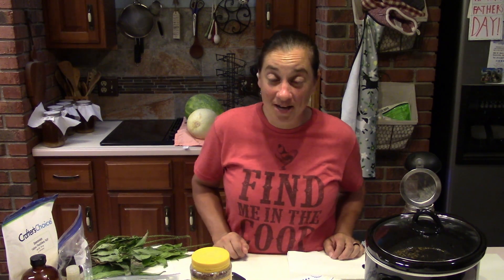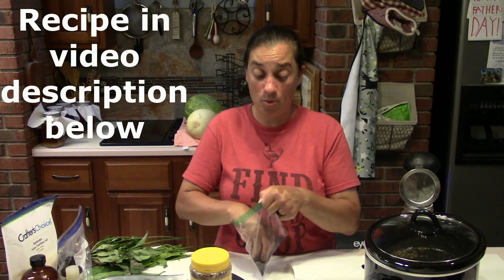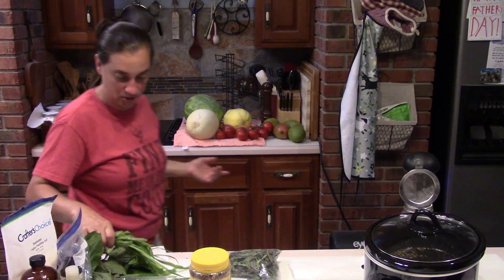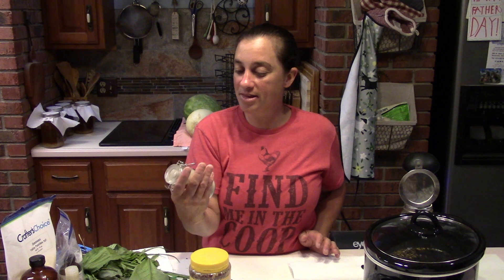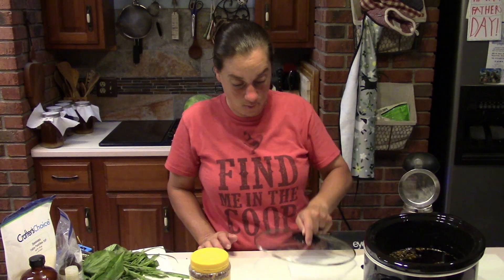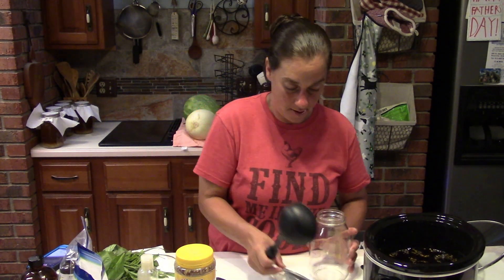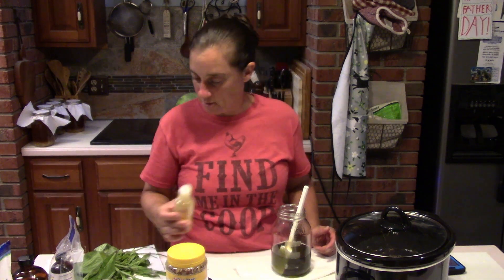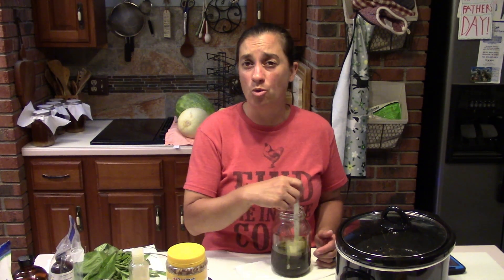DIY Healing Salve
Step 2: Comment
Step 3: Like
Step 4: Share
Step 5: Make the salve!

I'd love to hear in the comments if you make/use this and any other things you add to yours!

Did you hear the great news? We now have a P.O. Box (P.O. Box 91, Boonville, IN 47601) so ya'all can get all old fashioned and send mail without me getting weird stalkers showing up at my actual home address (not calling YOU a stalker... just saying they may be out there and they can feel free to stalk the post office, not me). Feel free to send letters, pics of your critters/homestead/ garden/plant/whatever you like! I'm also still working my way through "Snackin' through the States" and have Alabama, Indiana, Kentucky, and Wisconsin covered. Are you in another state? Feel free to send me a care package of what your state is known for and some of your favorites so I can do a fun "unboxing" video with your box! Also, if you are a small business owner and you'd like me to review your product send it my way and I'll do a video with it and steer folks to ya to order oodles and oodles!

Ooh and if you send me a package I'll send one right back at ya with some of my favorites from here on the homestead and my videos!

Simple Hobby Homesteading
c/o Jhenna Conway
Boonville, Indiana 47601
Healing Salve Recipe ** (Compared to and used in place of neosporin and burn creams. I am not a doctor... I make no claims as to whether or not you should use this so don't sue me if you try to use this when you chop off your arm and it doesn't really do much... it is intended for MINOR wounds)
1/2 cup coconut oil
1/2 cup olive oil (feel free to substitute sweet almond oil if you want a less greasy salve)
1/3 cup each of whatever dried herbs you want to use when infusing your olive and coconut oil...
  I recommend: calendula
                         chamomile
                         plantain
                  comfrey (leaf and root)
                  lavender buds
1 Tbs honey
4 Tbs beeswax
5-10 drops lavender essential oil (NOT FRAGRANCE OIL)
5-10 drop tea tree oil
*optional 1/4-1/2 tsp neem oil

Directions:
1. Infuse the olive oil and coconut oil with your dried herbs using a crockpot on warm setting (NOT low or high) for 24 hours or a double boiler on stovetop for 2 hours. Just combine herbs and oils and do whichever method you want.
2. Strain herbs from oil and discard used herbs
3. If the oil is freshly warm you can mix the beeswax with the oils and stir until beeswax is dissolved. If the oil has cooled then you need to warm it up in order for beeswax to melt in oils.
4. Let oil/beeswax mixture cool to "warm but able to touch comfortably" and mix in the rest of the ingredients stirring well to incorporate everything. You don't want to add honey to hot oils because it degrades the antibacterial properties of honey.
5. Add to container(s) and let sit in fridge or out of fridge, doesn't matter (though I like it in fridge so it's cool when I use it in summer)
Like what you saw today? Don't forget to SUBSCRIBE so you don't get left out of the loop in future videos :) Ooh and if you liked this particular video then... well... there's a button for that... press "LIKE"

Instagram:  Simplehomesteading (Simple Hobby Homesteading)

                 Boonville, IN 47601

Here's some video ideas I'm working on so feel free to send anything that may fit in with them (snail mail, FB message, email... however you want to send it!)

New Recipes
"Have to have" products
Favorite homemade products
Organizing ideas
Fashion ideas
Beauty ideas
Gardening ideas
Animal care
Organization
Fitness
Travel
Homeschooling
Cooking in general

Ya'all have a great day and we'll see you tomorrow for another great video!

~Jhenna